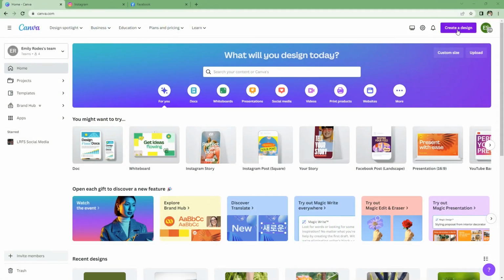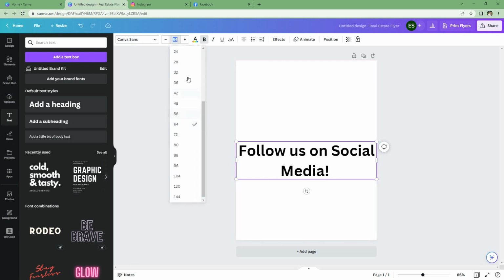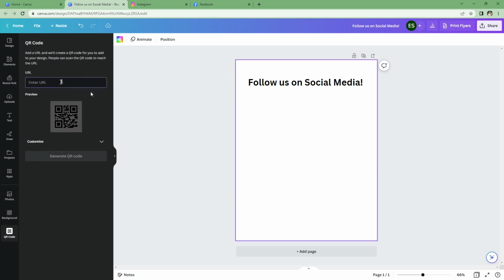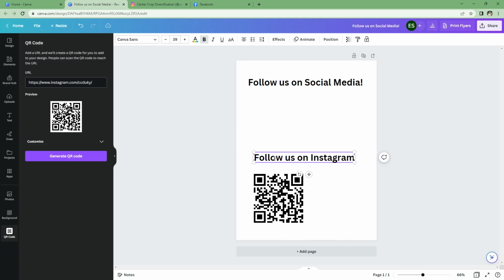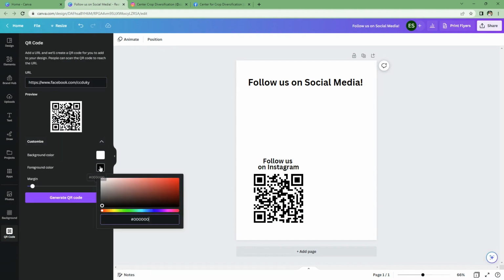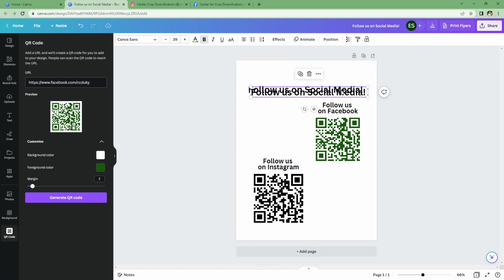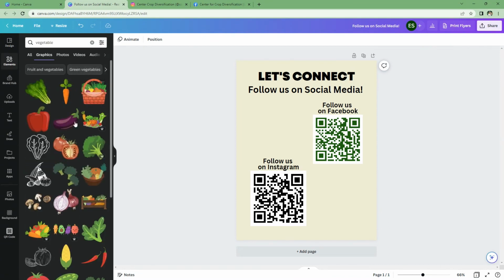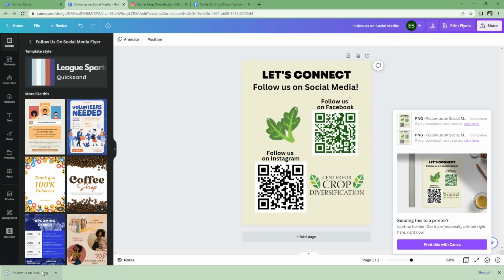How to Make Flyers with QR Codes that Link to Your Social Media Pages to Increase Your Following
If you are meeting your customers in-person, QR codes may be the easiest way for someone to follow your social media page. This tutorial walks you through creating a simple flyer with your social media pages linked via a QR code. Note: We use CANVA PRO in this tutorial (the paid version).